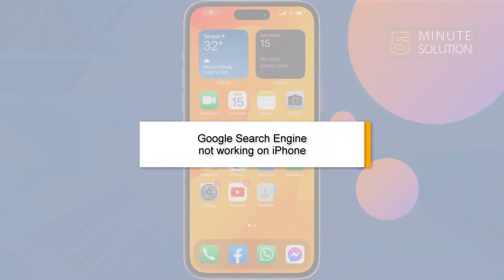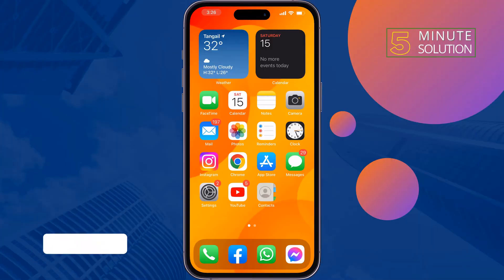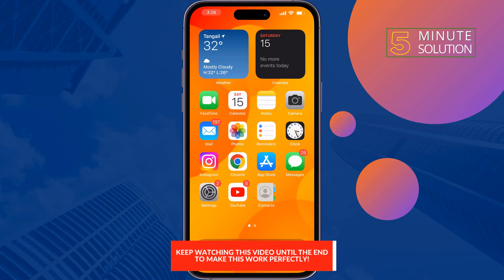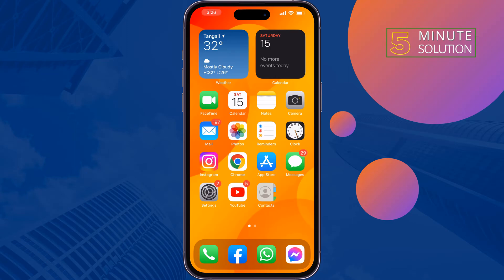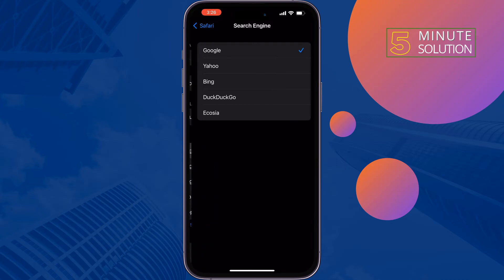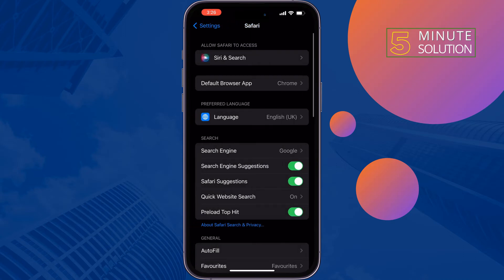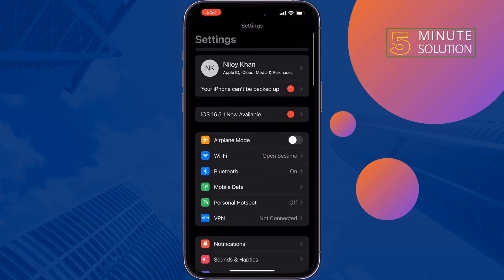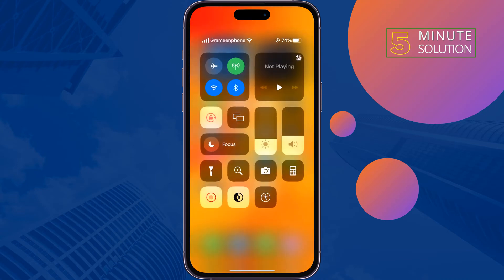Google Search Engine not working on iPhone 2024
If you want to know how to Fix the 'Google Search Not Working' Issue. The Google search engine is, without a doubt, an extremely helpful tool.

0:00 Google search engine not working iPhone
0:22 Select Google search engine iPhone
0:54 Change internet connection
1:14 Clear safari cache file
1:37 Reset Network settings iphone
1:55 Use different browser
2:02 Outro